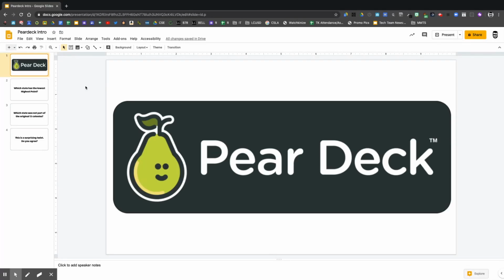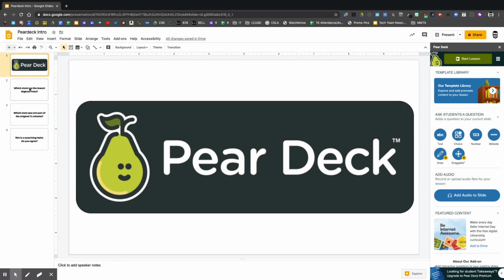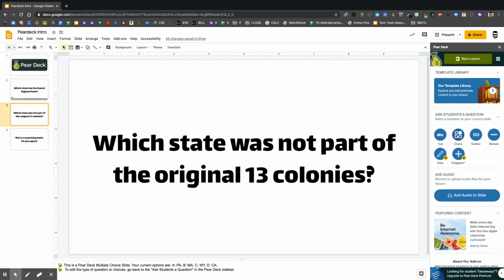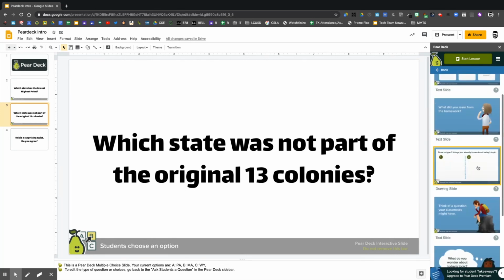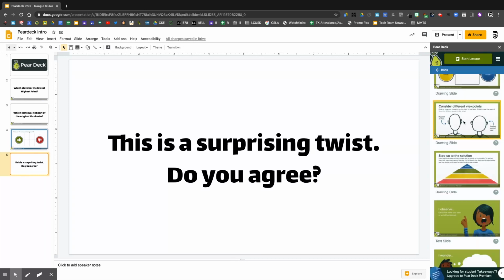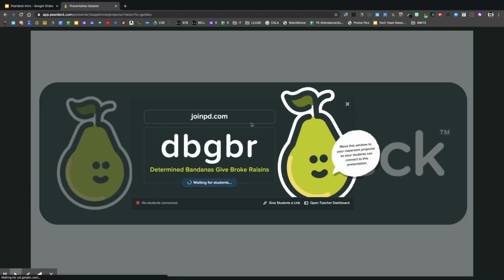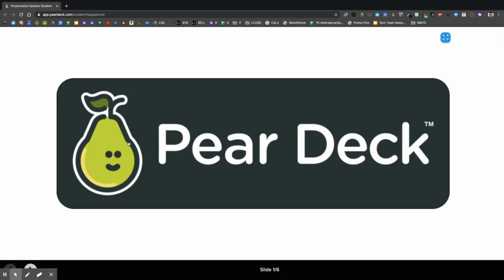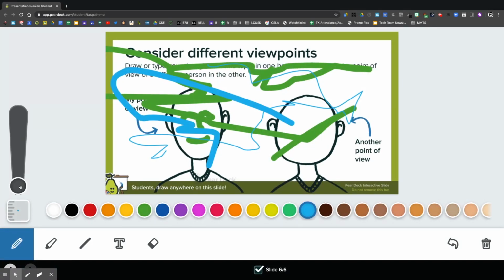Totally Cool Tech Tool: Pear Deck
Take your slideshows to the next level. With feedback tools at your fingertips, you can have more connection with your students during distance learning.